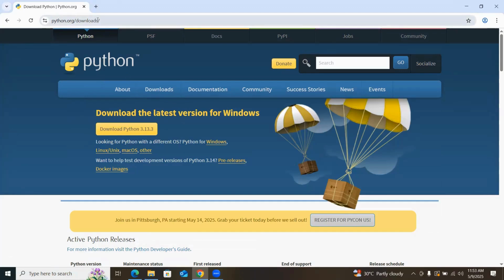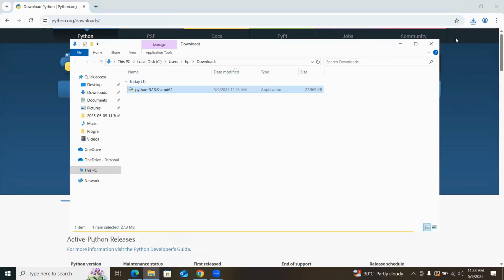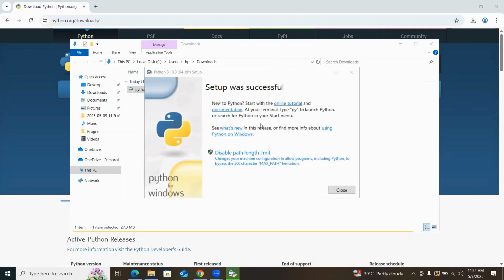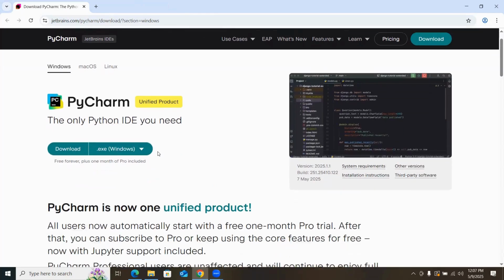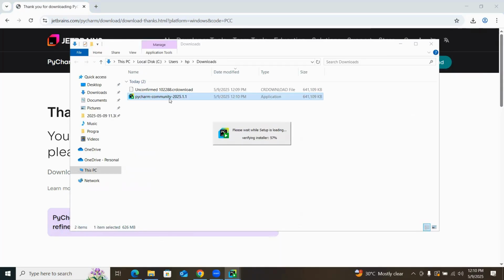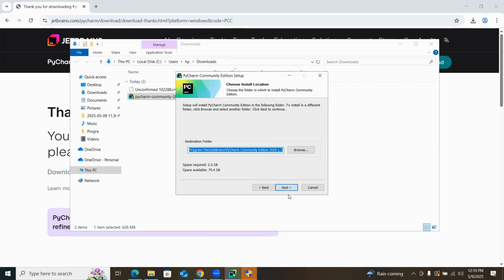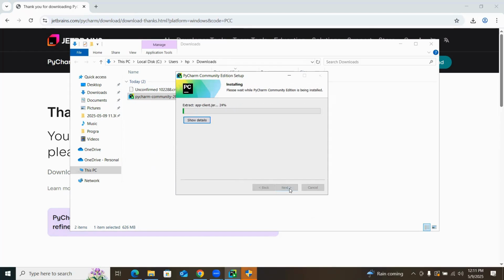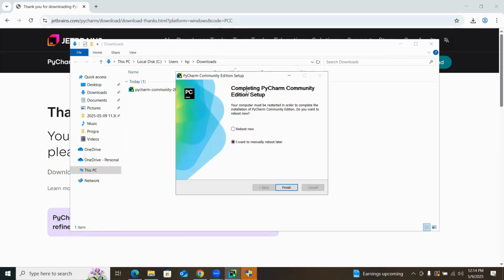Installation of Python and PyCharm on Windows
Hey everyone! In this video, we're going to walk you through the step-by-step process of installing Python and PyCharm on Windows. Whether you're just getting started with coding or setting up your environment for the first time, this guide is perfect for you. Let’s get started!

A.Installing Python on Windows
Step-by-Step Instructions :

1. Go to the Python official website and download Python Installer for windows

2. Locate the downloaded .exe file in your Downloads folder and run the Installer.
3. Check the box that says, ”Add Python to PATH” (This is important for using Python from the command line).And click “Install Now” for default settings.

4. Wait for Installation to Complete.The installer will install Python and show a “Setup was successful” message once done.

5. Verify Installation.

B.Installing PyCharm on Windows
Step-by-Step Instructions

1.
Choose the community edition and download it.

2. Locate the downloaded .exe file in your downloads folder and double-click it to launch the PyCharm setup.

3. Click Next to continue with default install settings and complete the installation.

4. Launch PyCharm by clicking the start button or pressing the Windows key and the type “PyCharm” in the search bar.

5. Configure Python Interpreter:When you create a new project, you’ll be prompted to select or configure a Python interpreter.

Interested in enrolling in Progra Coding School? For more information about our programs, admissions, and upcoming sessions, please get in touch with us:

– Team Progra